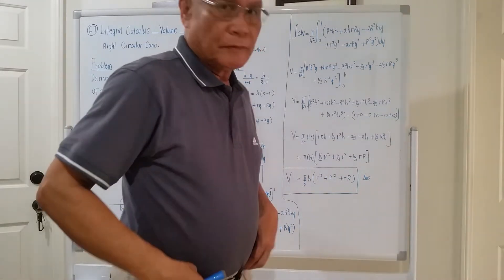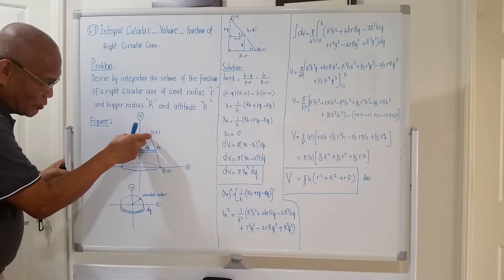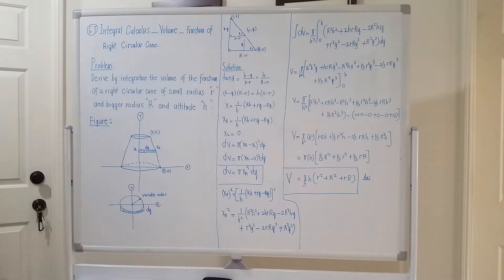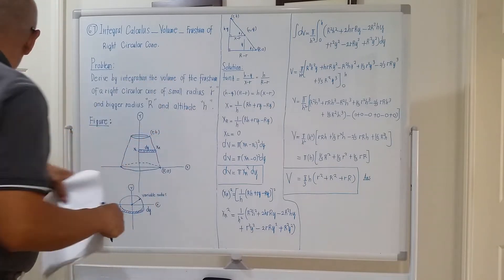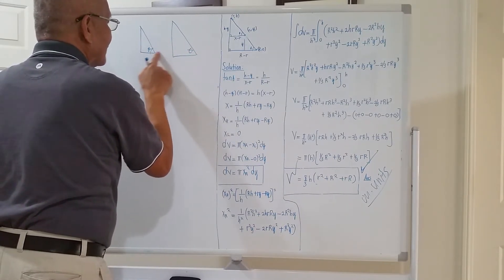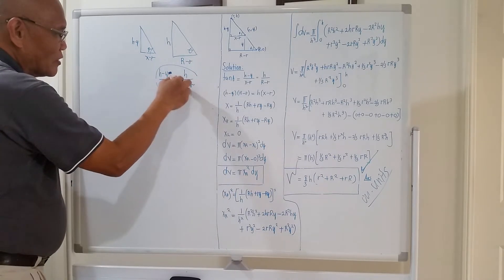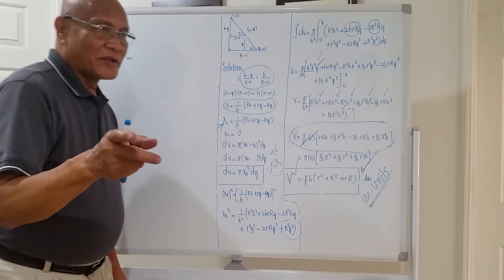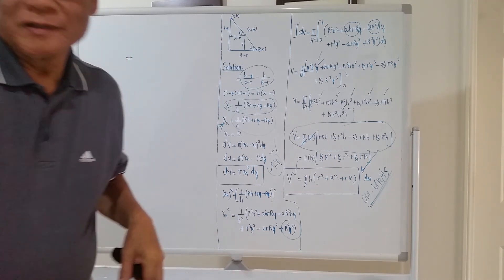L67 Integral Calculus _ Volume _ Frustum of a Right Circular Cone